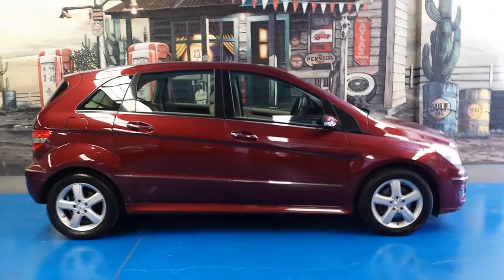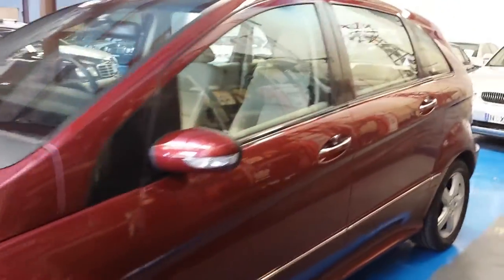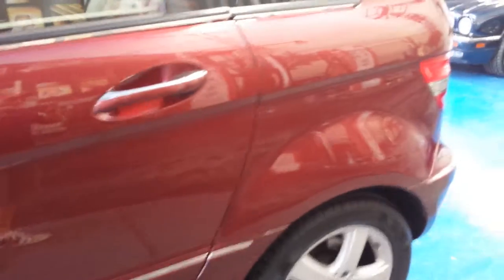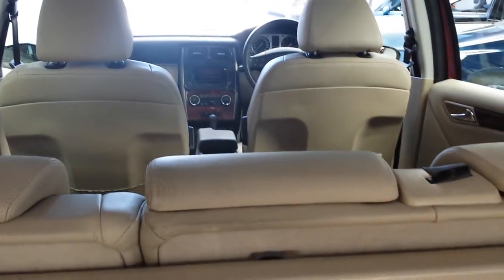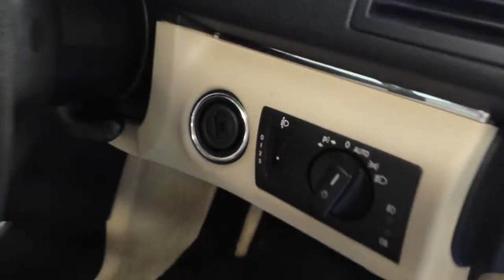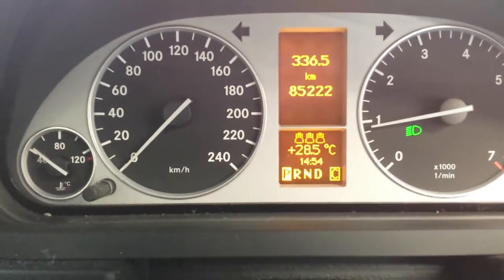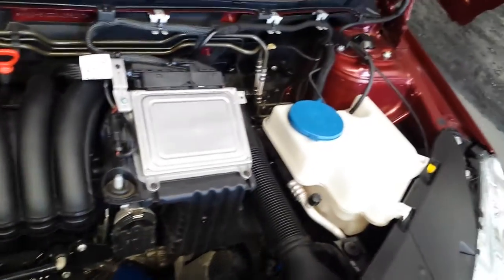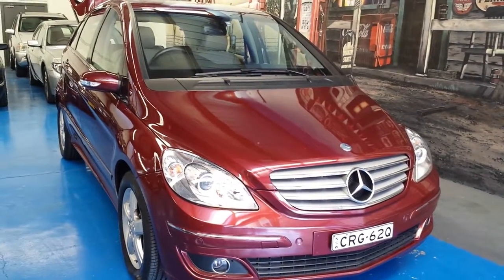Oldtimer Centre - Marrickville NSW